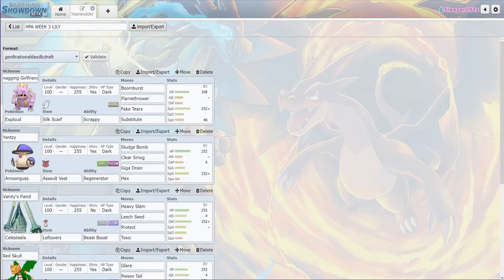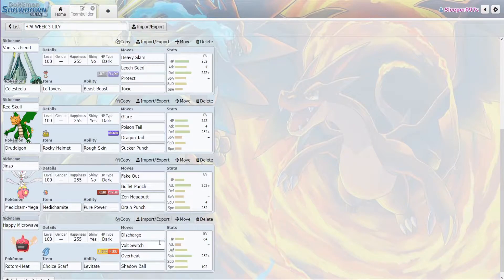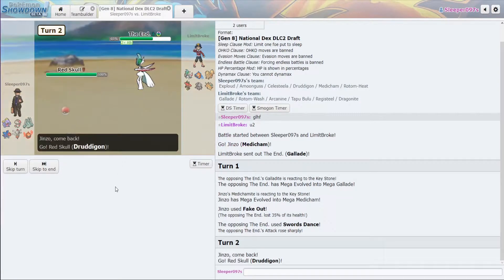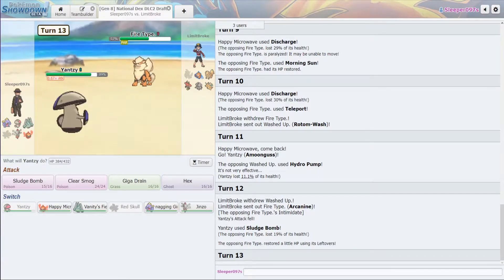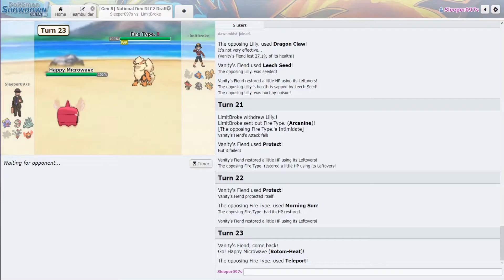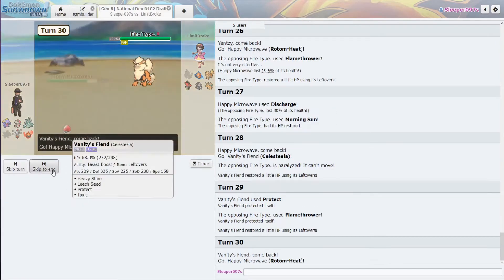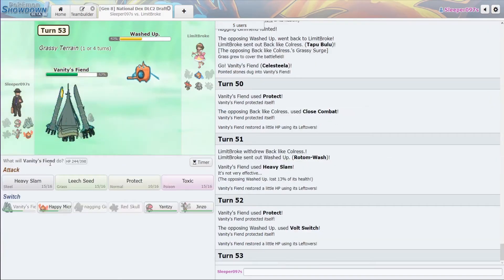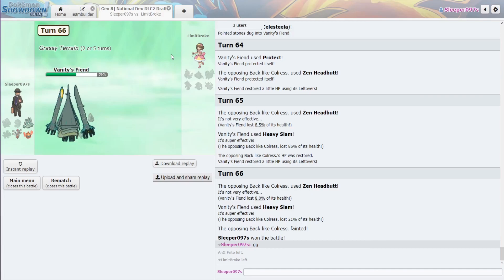One Rotom to Rule them All | HPA Week 3 | Brooklyn REST vs Snowpoint Staraptors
4:25 Jump to Battle
Sorry for the lack of uploads this week, i was focusing on moving into my new apartment. I have a bunch of rom hack play through videos ready for the next few days and two more battles :)

Music: Pokémon Sun and Moon: Lillie's Theme [Lofi Remix] by GlitchxCity